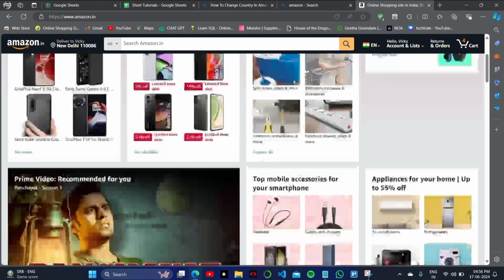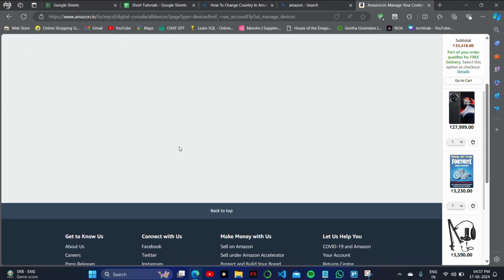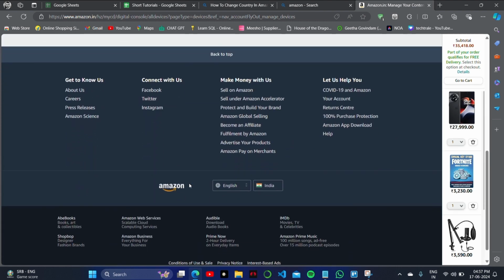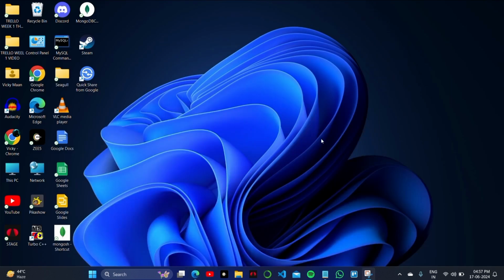How To Change Country In Amazon Prime Video (EASY!)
This easy-to-follow guide will show you how to change the country on your Amazon Prime Video account, unlocking access to different content libraries effortlessly. Whether you're traveling abroad or relocating, this tutorial provides step-by-step instructions for adjusting your account settings, ensuring you can enjoy your favorite shows and movies from anywhere. Learn about any restrictions or requirements, as well as tips for making the most of your viewing experience. Perfect for Prime Video users looking to explore new content!